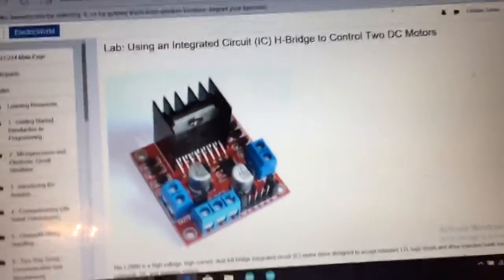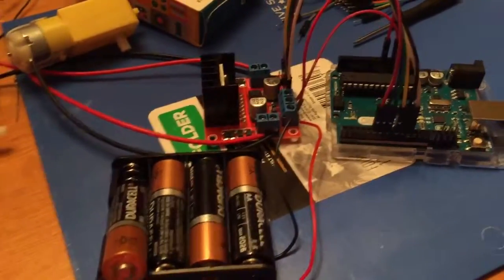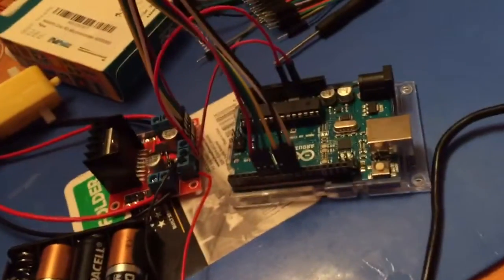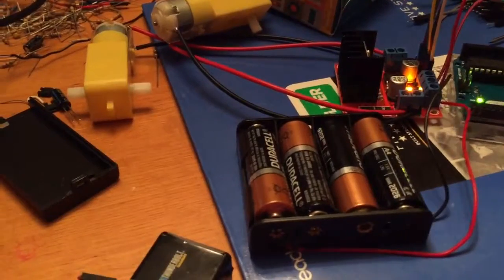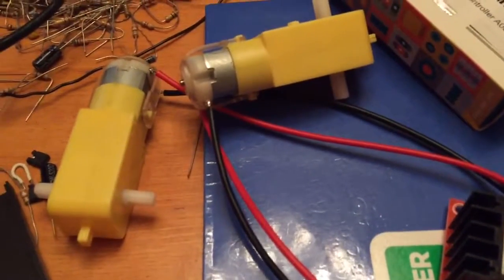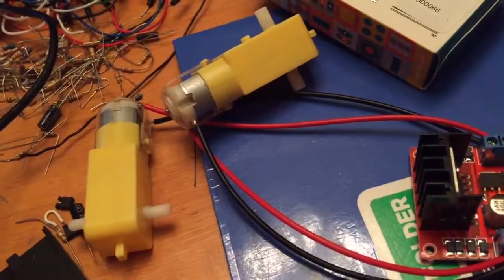Dual h bridge to control two D.C. Motors